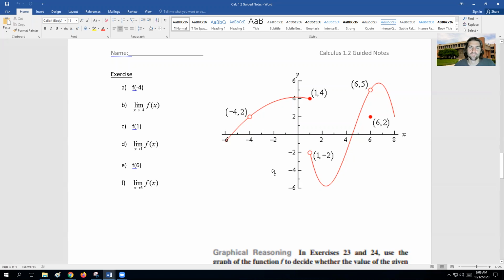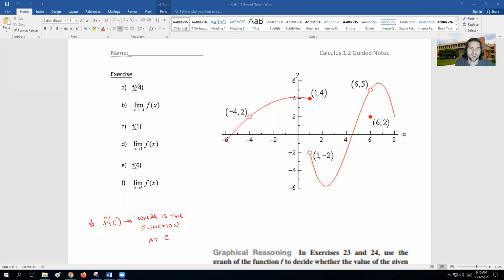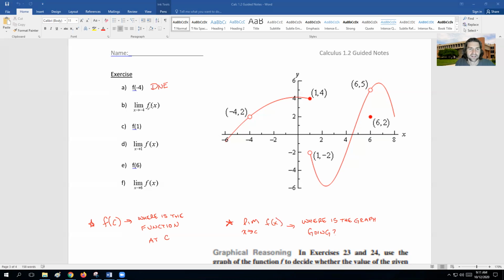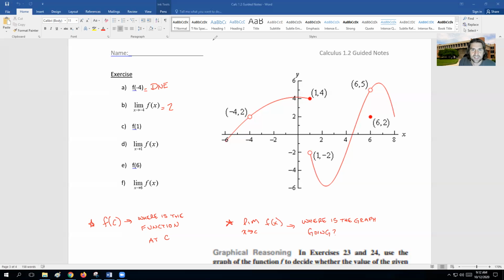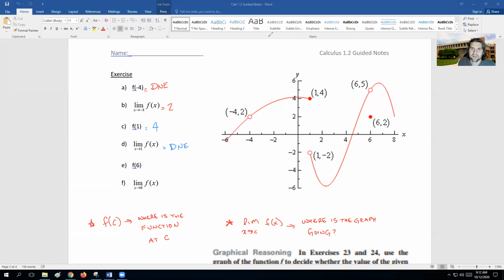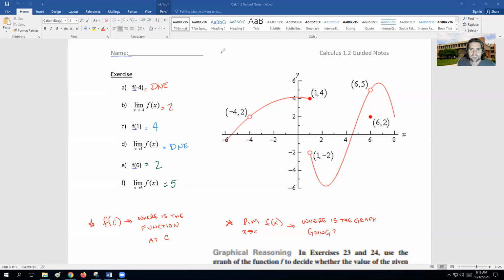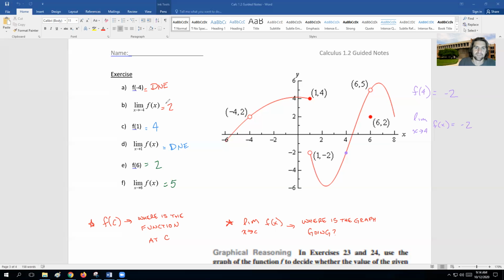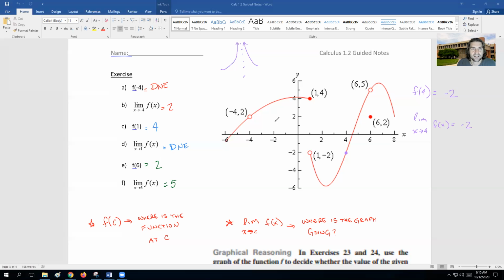Calc 1 2 Day 2